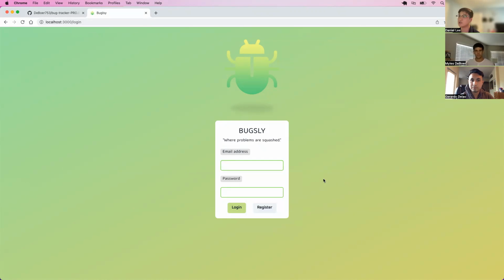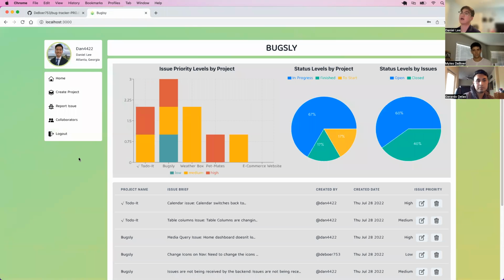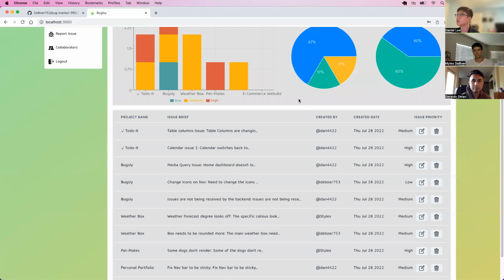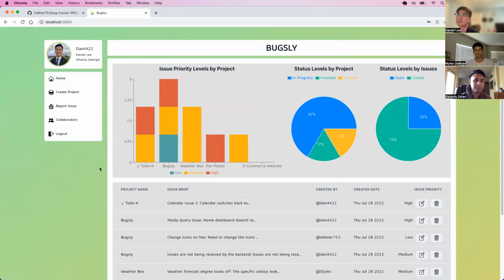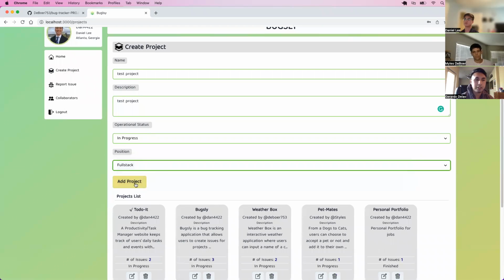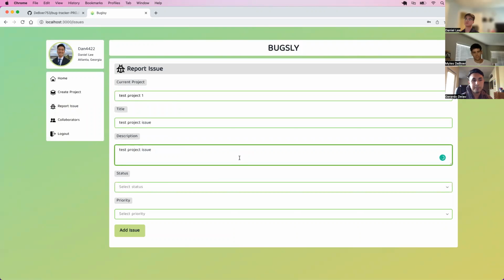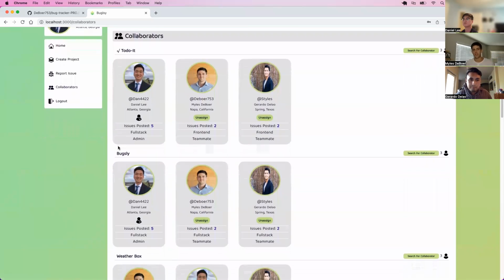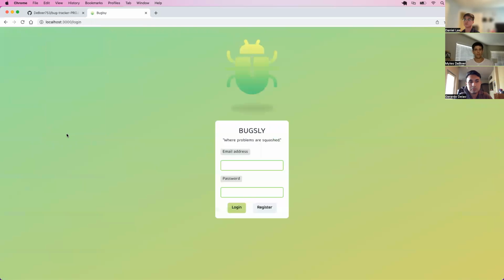Bugsly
Bug-Tracker Website